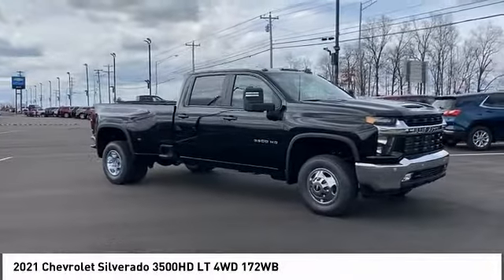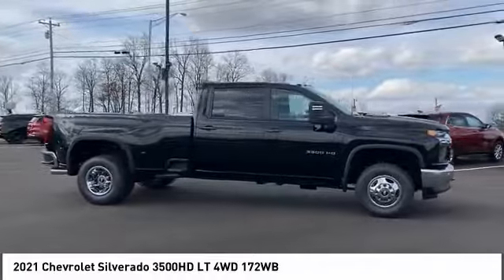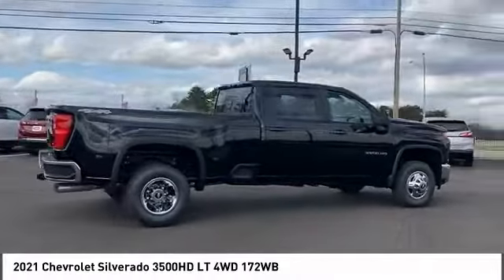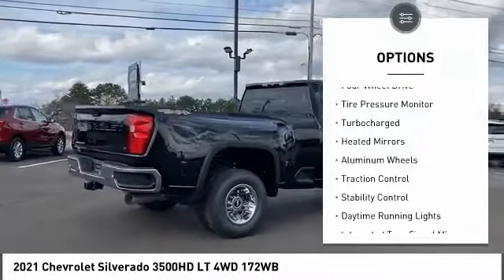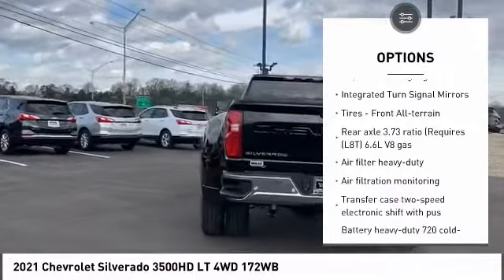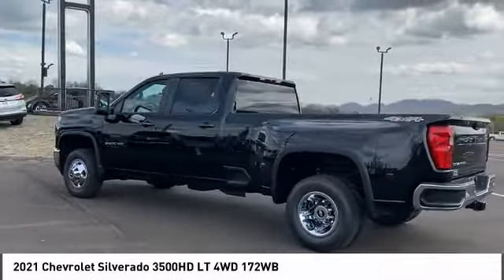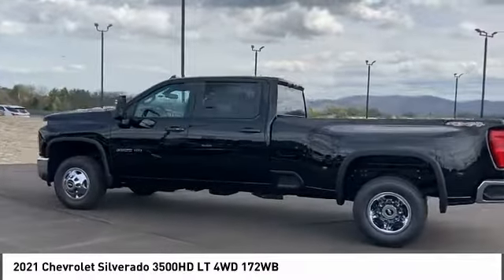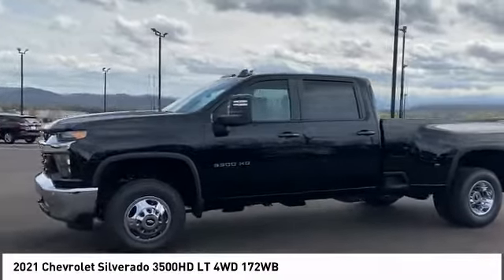2021 Chevrolet Silverado 3500HD Alcoa TN 219035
2021 Chevrolet Silverado 3500HD LT 4WD 172WB

West Chevrolet
3450 Airport Highway